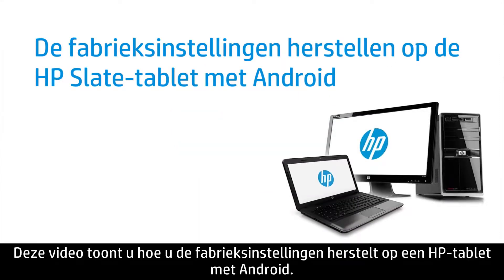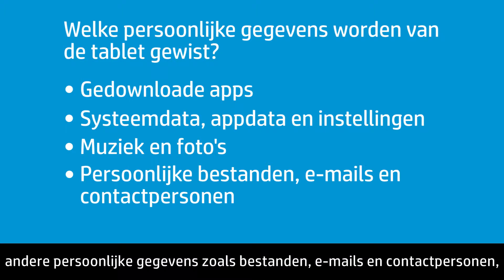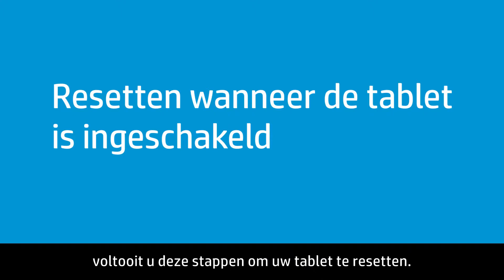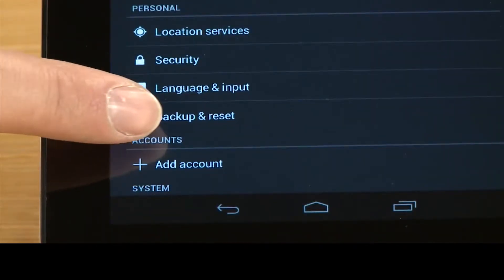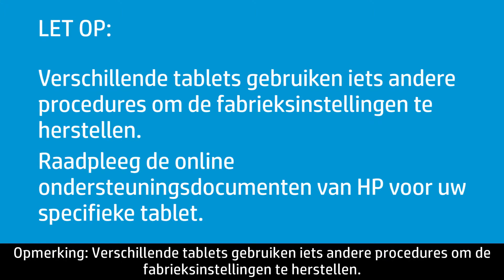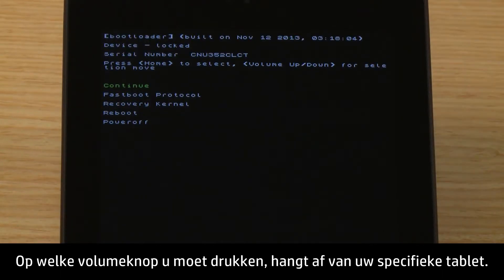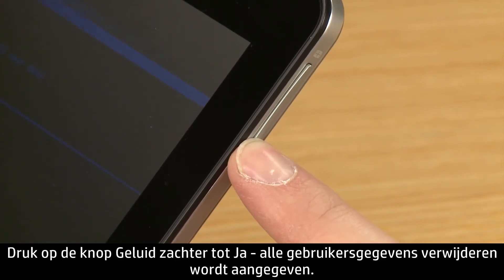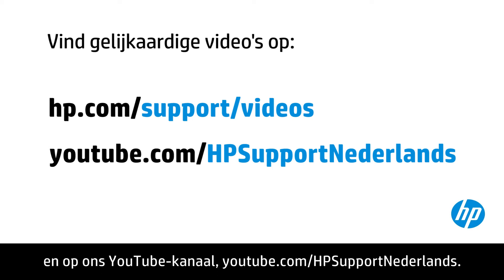De fabrieksinstellingen herstellen op de HP Slate-tablet met Android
Ontdek hoe u de fabrieksinstellingen herstelt op een HP-tablet met Android.